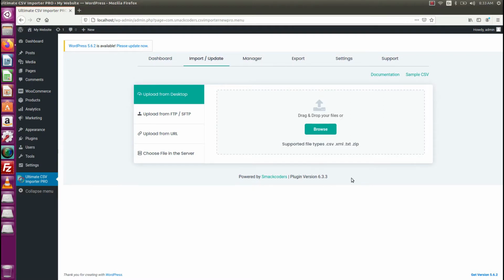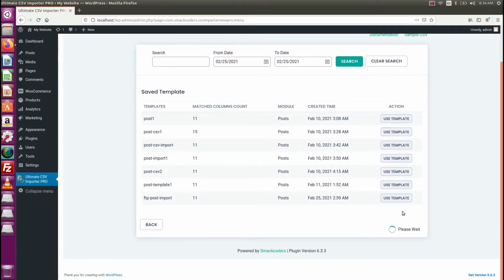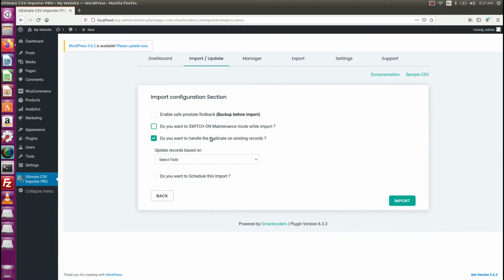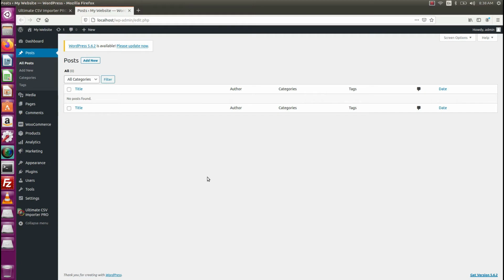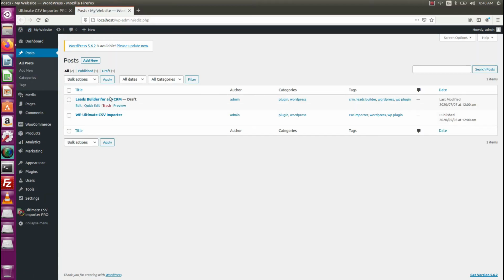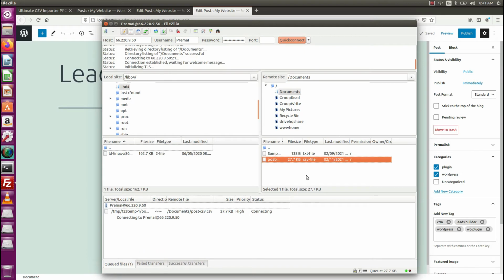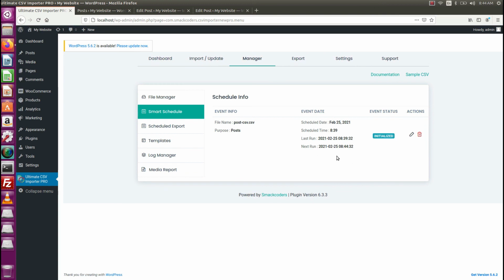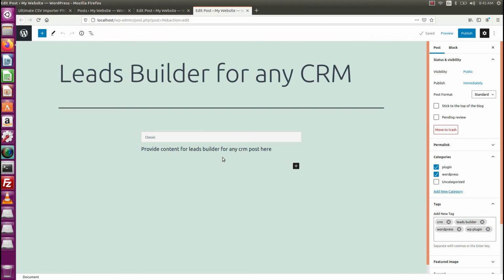Import & Update WordPress Data via FTP/SFTP – WP Ultimate CSV Importer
Easily Import & Update WordPress Content Using FTP/SFTP!
Learn how to schedule seamless content imports and updates in WordPress using the WP Ultimate CSV Importer via FTP or SFTP — no manual uploads needed!

This tutorial guides you through the entire process of importing and updating WordPress data using CSV files over FTP/SFTP connections — ideal for automating content updates on large WordPress sites.

🔍 In this video, you’ll discover how to:

🔹Set up FTP/SFTP in the WP Ultimate CSV Importer plugin
🔹Map CSV fields to WordPress post types
🔹Handle media and duplicate entries
🔹Automate content updates using scheduled imports
🔹Update post content via FTP with tools like FileZilla
🔹Monitor scheduled tasks via the Smart Schedule manager

Whether you're managing blogs, WooCommerce products, or custom post types, this method is perfect for developers, agencies, and site admins looking to streamline their data operations.

00:00 Introduction
00:06 How to Import via FTP/SFTP
01:13 Field Mapping & Media Handling
02:32 Enabling Scheduling & Duplicate Handling
03:42 Smart Schedule Manager Overview
04:46 How to Update Post Content via FTP
07:06 Final Verification & Summary

👉 Try WP Ultimate CSV Importer Today
Automate your content import tasks with precision. Whether you're onboarding hundreds of products, posts, or custom fields — let FTP/SFTP scheduling do the heavy lifting.

💬 Have questions? Drop a comment or reach out — we're happy to help!